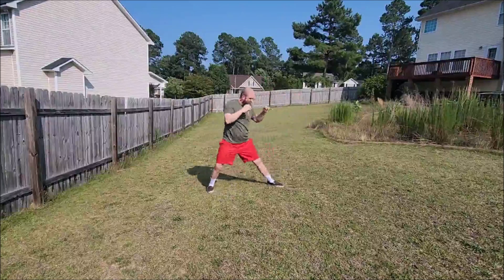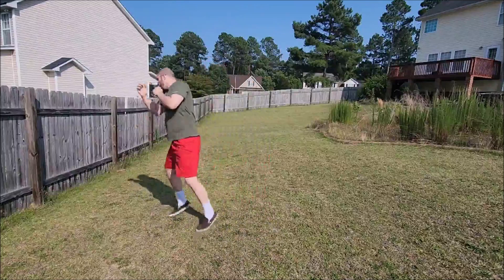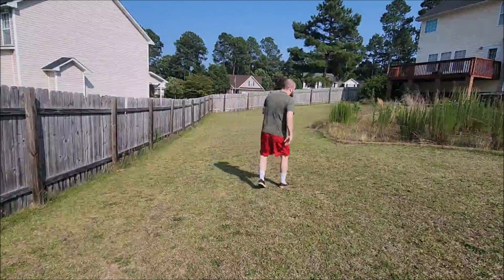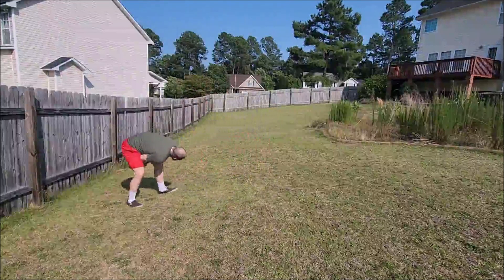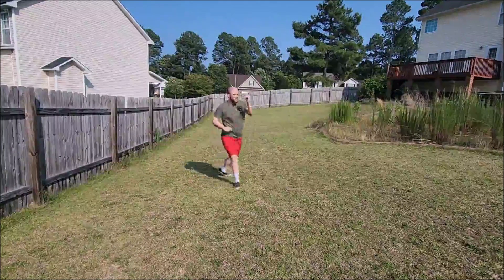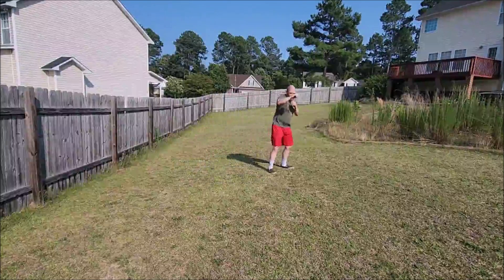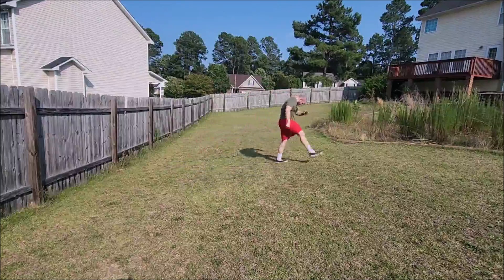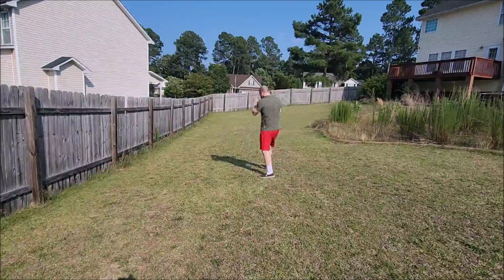Kickboxing Combos shown by Hayden Lewis (Razmafzar USA)